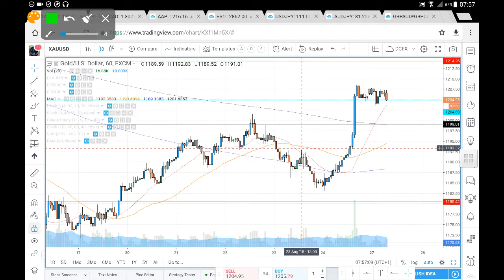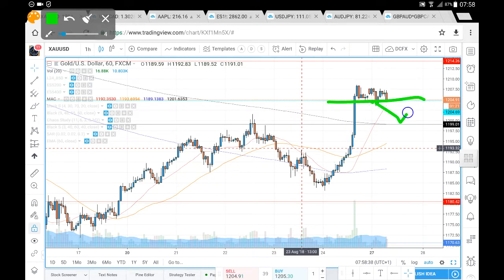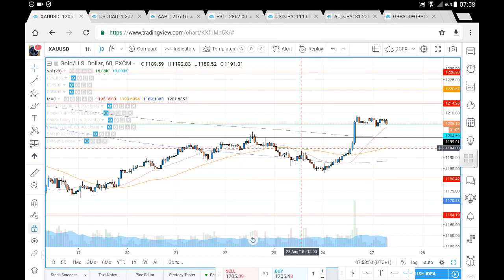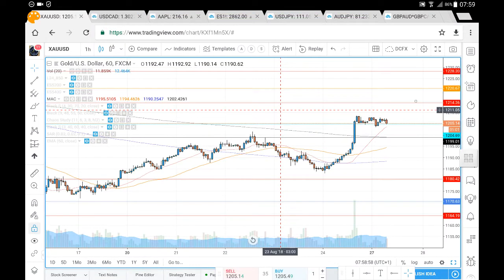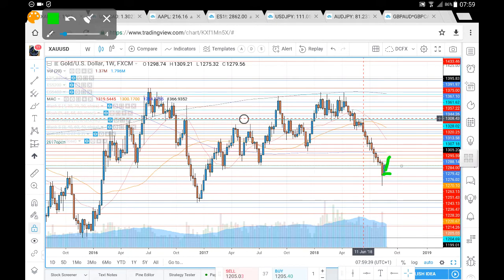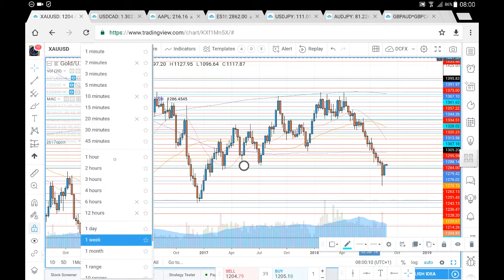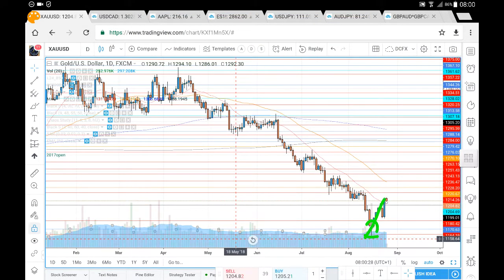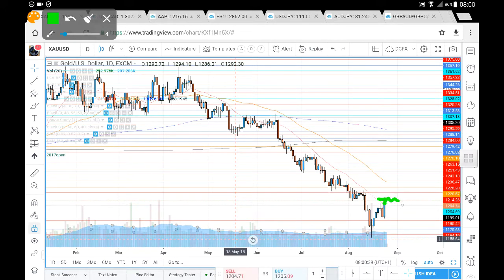XAUUSD (GOLD) 27 08 18 August 27th (commentary, not advice)